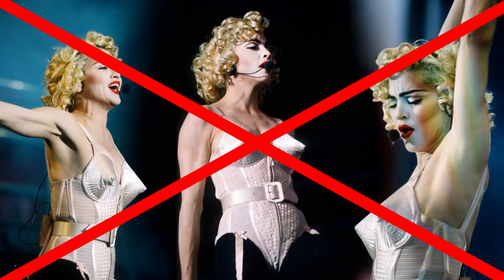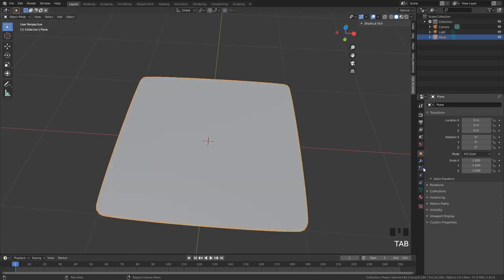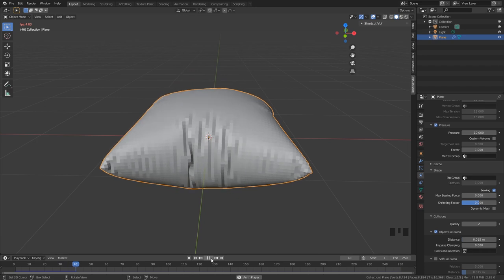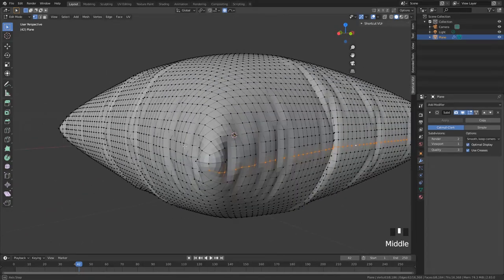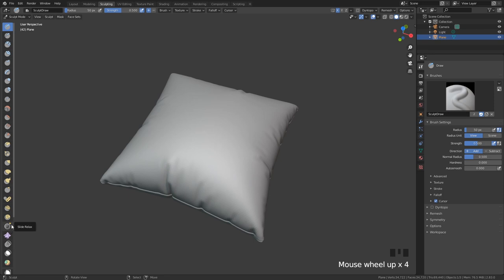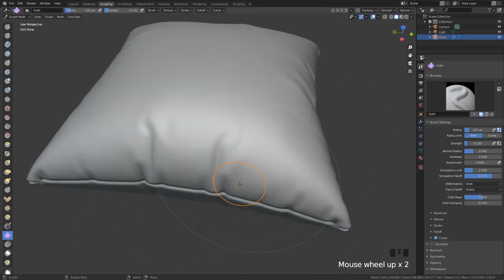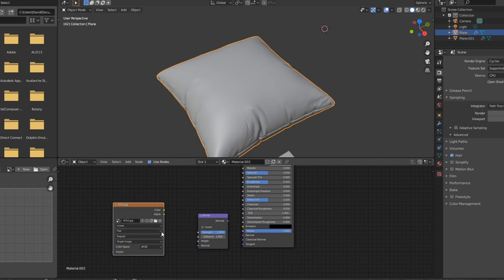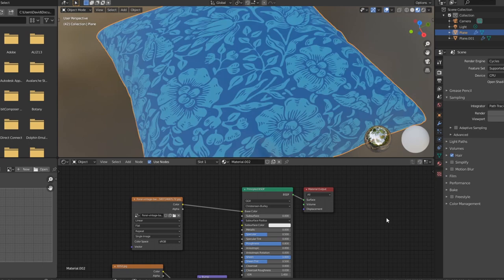Create a pillow in blender